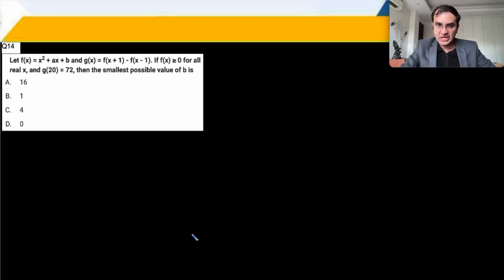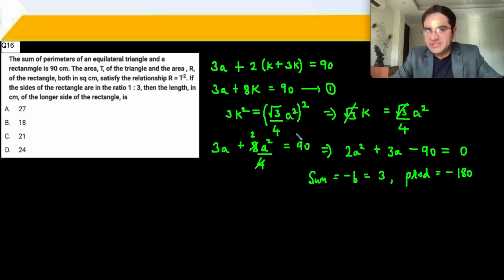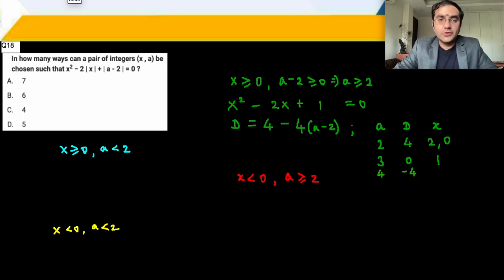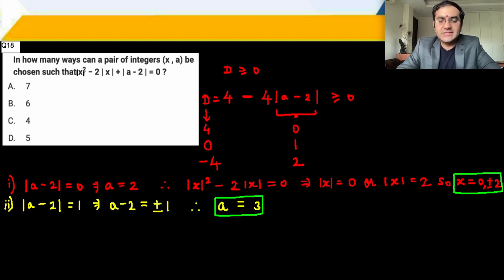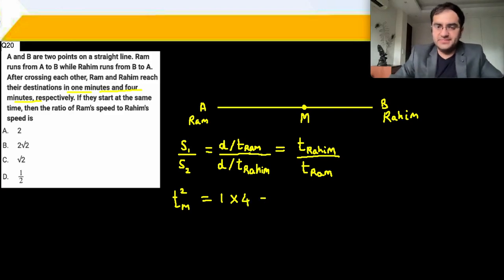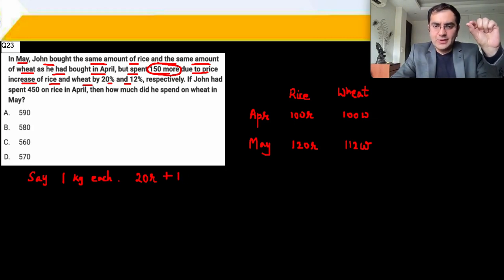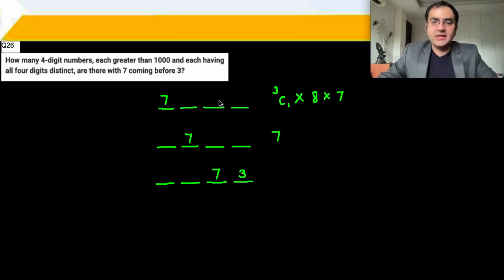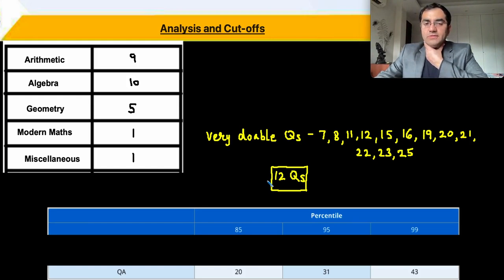CAT 2020 QA S2 part 2